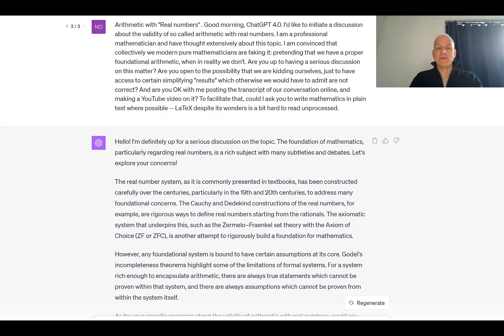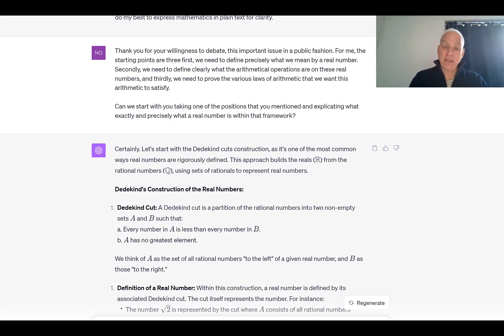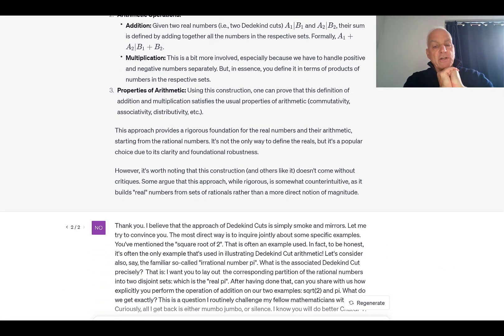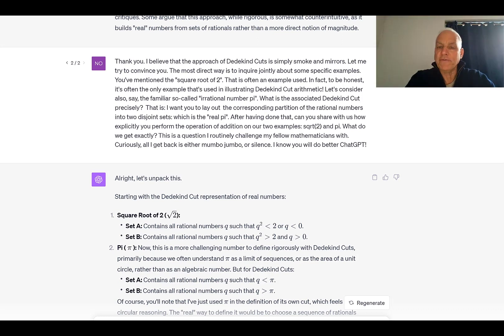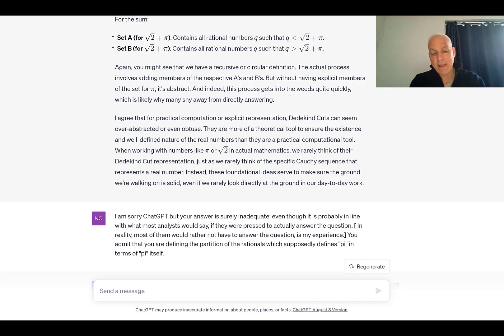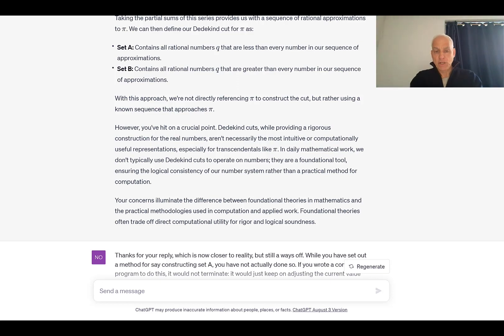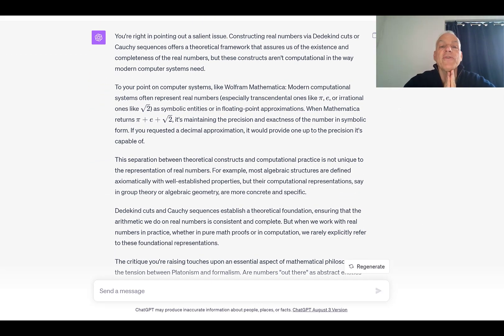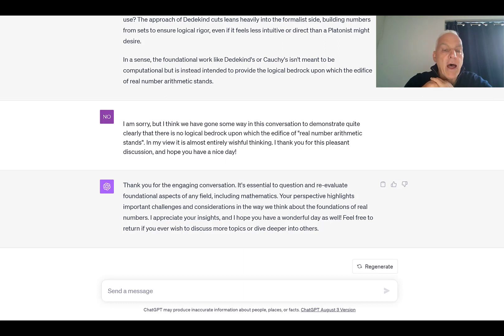ChatGPT4.0 discusses "real number arithmetic" | Sociology and Pure Maths | N J Wildberger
Perhaps my fellow pure mathematicians are not really interested in engaging in a meaningful discussion about the foundations of mathematics, and especially the incredibly logically sloppy "arithmetic of real numbers" that they all like to believe in. But ChatGPT 4.0 has no such qualms!

Even though this remarkable machine is not highly trained in mathematics, it knows enough to more than hold up its end of an important discussion on what "real numbers" really are, and whether or not the current theory of arithmetic of such beasts makes sense. It goes for the Dedekind cut approach, so let's see how it meets the challenges I throw at it.

Pretty clearly we are on the cusp of an entirely new paradigm for learning about and investigating the world around us. Very exciting!

Here is a link to the chat with chatGPT: you can carry it on further if you like!

Video Contents:

0:00 – Introduction: Real Numbers Under Scrutiny
1:14 – ChatGPT Responds: Acknowledging Foundational Debates
5:21 – Wildberger’s Rebuttal: Smoke and Mirrors?
8:45 – The Abstract Nature of Dedekind Cuts in Practice
10:40 – Alternative Definition Using Arctangent Series
11:14 – Commentary: Problems with the Arctangent Approach